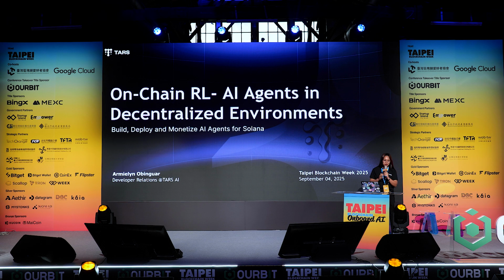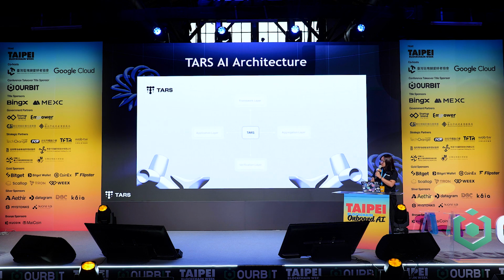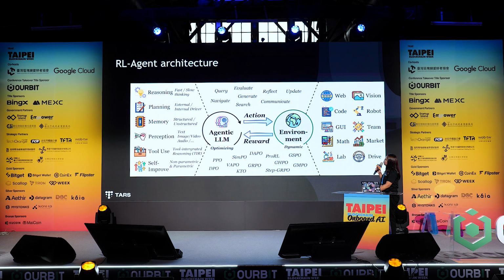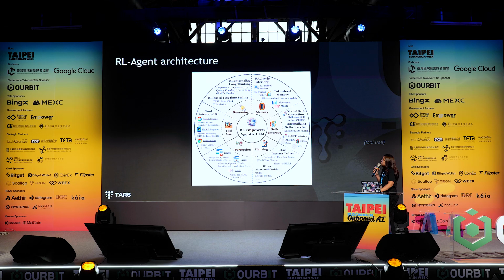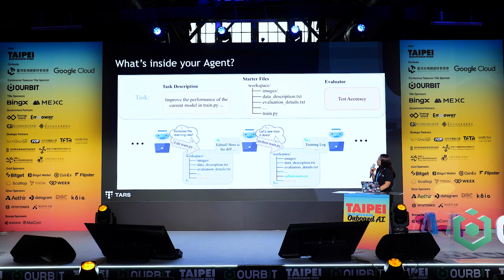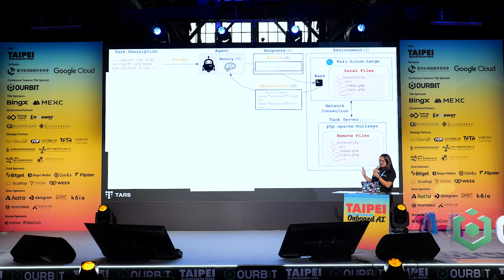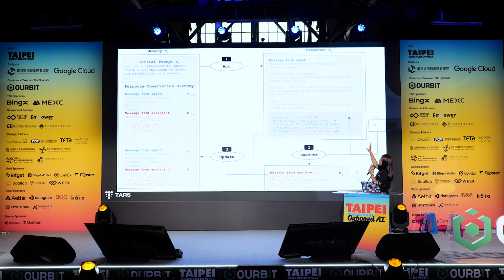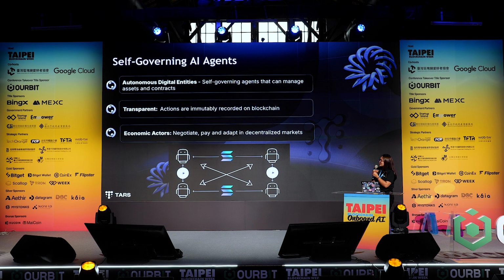Building and Deploying Onchain Reasoning Agents with LLMs | Taipei Blockchain Week 2025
Building and Deploying Onchain Reasoning Agents with LLMs

Armielyn Obinguar, Developer Relations Lead, TARS AI